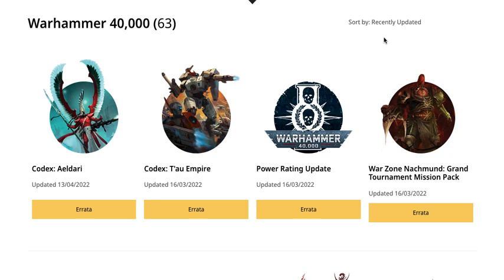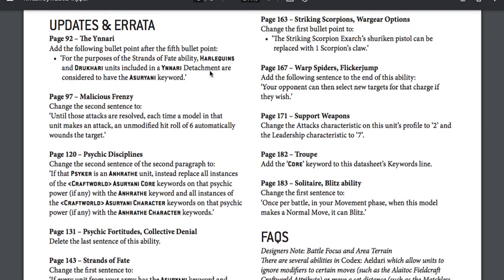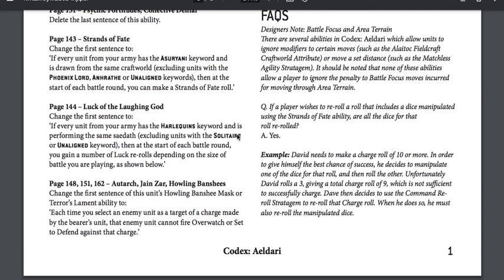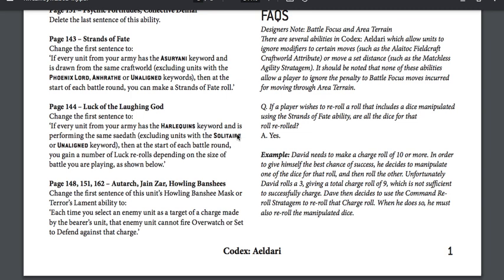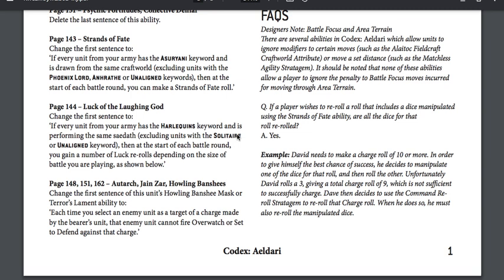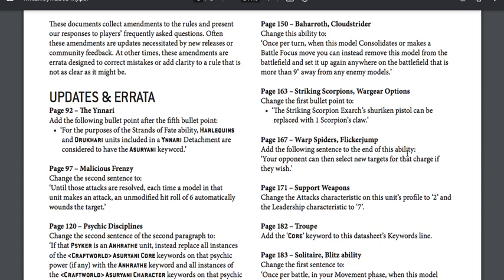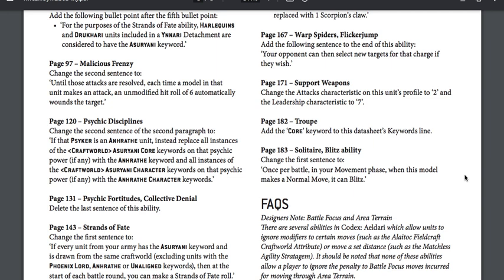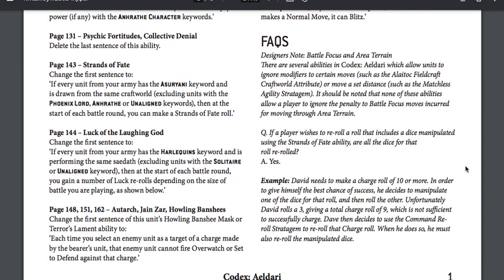BREAKING Games Workshop MADE HARLEQUINS BETTER... Codex: Aeldari ERRATA & FAQ NOT BALANCE DATASLATE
Welcome back to War Hammer Man Studios, for this week's look at the what you Need to Know abaout Aeldari/Harlequins new FAQ (4/13/22).  We know this week Games Workshop has announced the new balance dataslate will be out.

Harlequins Troupes have "core" keyword
Howling banshees scream fixed
unaligned and phoenix lords keywords fixed